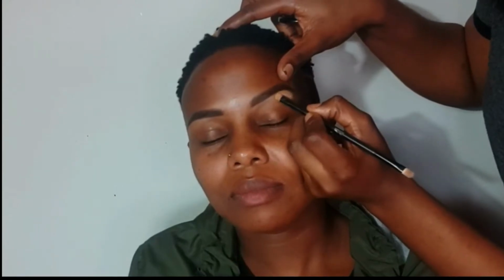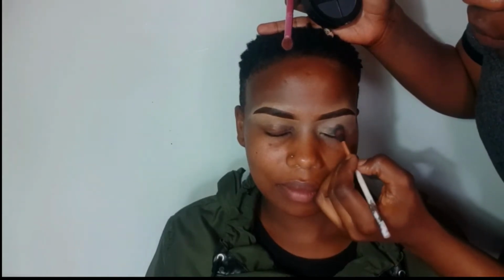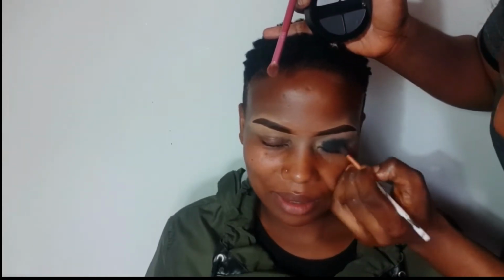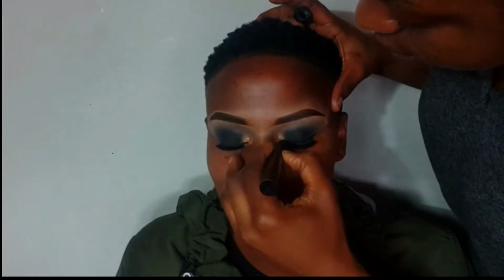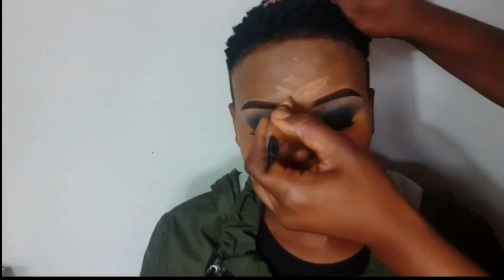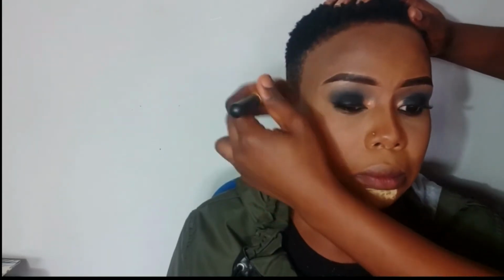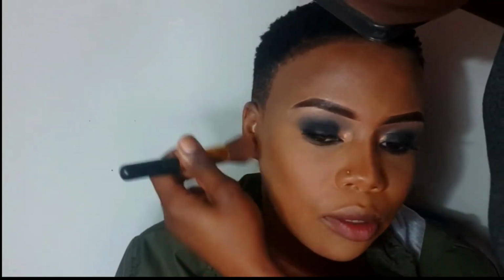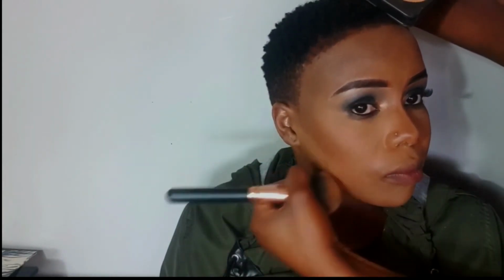Costless Makeup For African Women (Spend Less On Makeup) Smokey Eyes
Hey beauties, welcome back to another makeup video where i use very cheap (costless) makeup products for our African black women. I create a Smokey eye with the following products i will be listing down below.
You can slay on a budget and i will show you exactly how in this video of today so please watch till the end and do well to like and share this video.

I  love some African women who have class, culture, beauty and its my joy when ever i have to make up an African woman. Join me let us do this and make the world a better place
 We can all slay on a budget.

You dont need a fortune to achieve a great makeup look, just with drugstore products i creat makeup tutorials.
In fact you can glam, drugstore.
I have other tutorials with full coverage drug store products please do well to check on those.

Hope you learned a thing or two in this video.

I cant be here without you. So thank you lovelies.

Products Used

Brows
➡️Davis Dark brown Eye Pencil in color 3
➡️Spoli brush

Eyes
➡️ Eye Primer
➡️ The Zodiac eye shadow Pallete
➡️ Eye Liner
➡️ jumbo eye liner

FACE
➡️ Face moisturiser
➡️ Mary Kay Foundation
➡️ LA girl proconcealefr
➡️ sacha butter cup setting power
➡️ Tara powder pallete
➡️ Diamond highlighter
➡️ Color fix blush palette

LIPS
➡️ jumbo lip liner
➡️ pink lips

ABOUT ME
My name is Vivian and I am a passionate beauty lover who loves seeing everyone look beautiful and feeling comfortable in themselves .

Thank you so much for the support you have been giving me i appreciate you all.

Face Book Name
Wirba Vivian